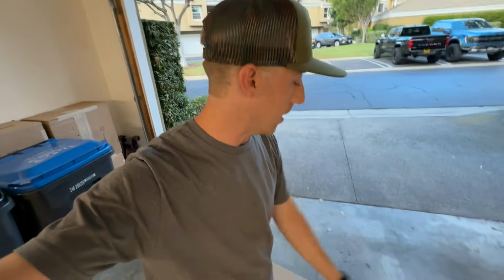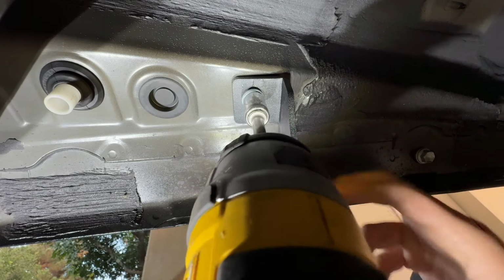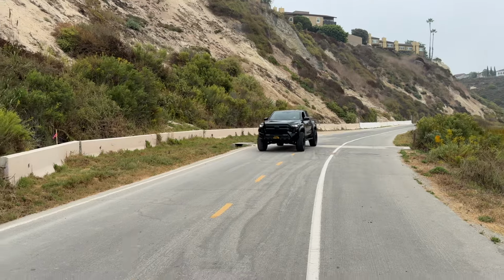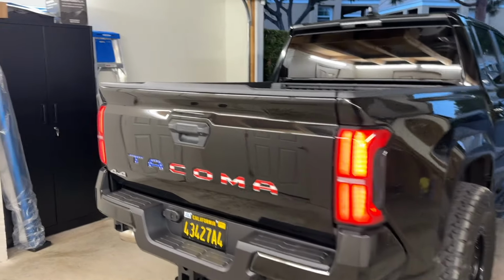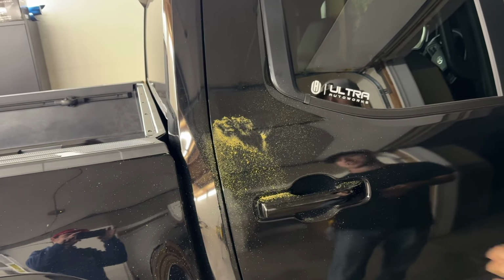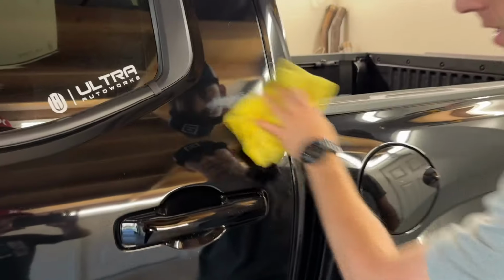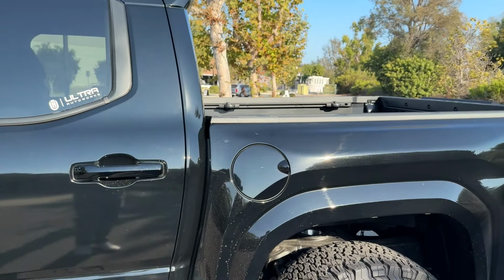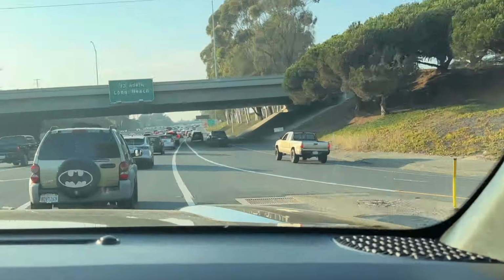The Cheapest Amazon Steps For a New Tacoma!!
Amazon link for the steps